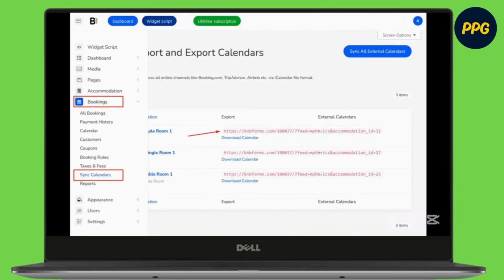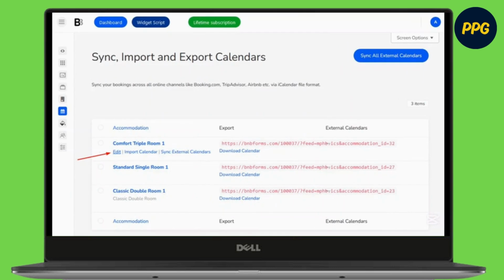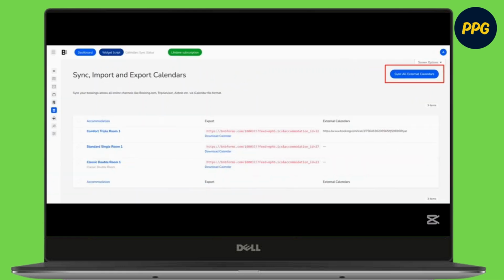How to Sync Airbnb Calendar with Booking.com ?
Hello Guys,

Welcome to our step-by-step guide on "How to Sync Airbnb Calendar with Booking.com"! If you're managing multiple listings on Airbnb and Booking.com, syncing your calendars is essential to avoid double bookings and keep your availability accurate. In this video, we'll show you how to link your Airbnb and Booking.com calendars, export and import iCal links, and keep your reservations automatically updated. Follow along to seamlessly connect both platforms and manage your bookings efficiently!

In this video, we will show:
✔ How to connect Airbnb and Booking.com availability
✔ How to export and import Airbnb & Booking.com calendar links
✔ How to avoid double bookings on Airbnb and Booking.com
✔ How to automatically update your calendar across both platforms